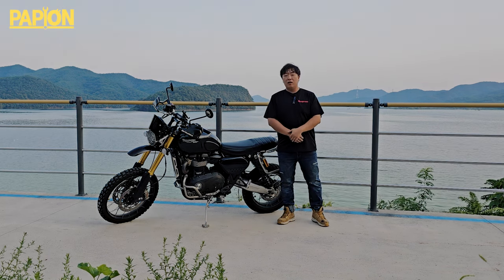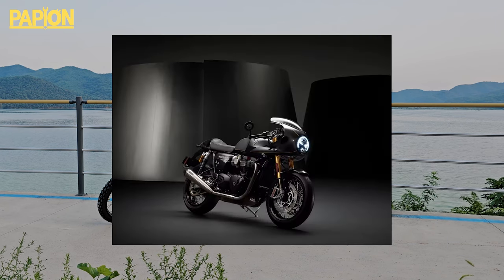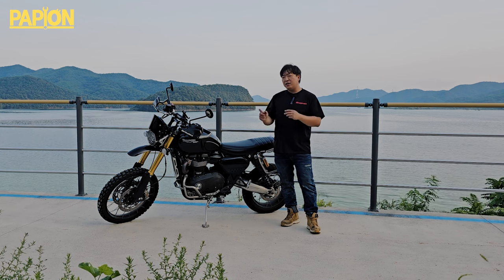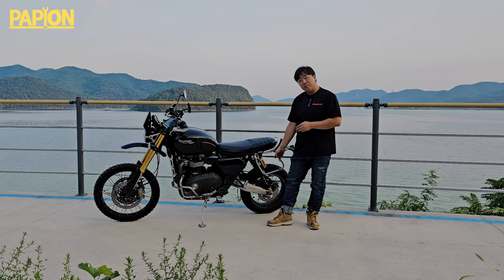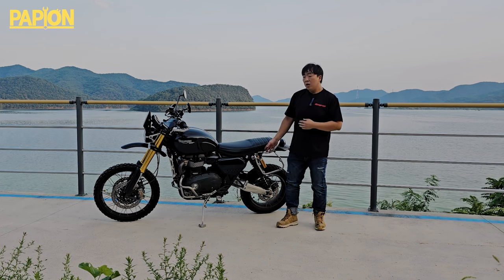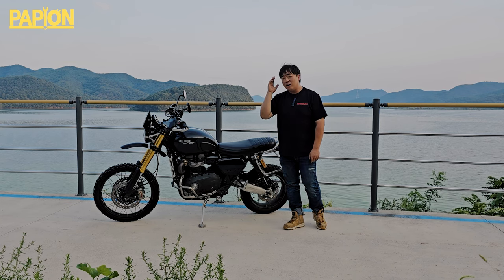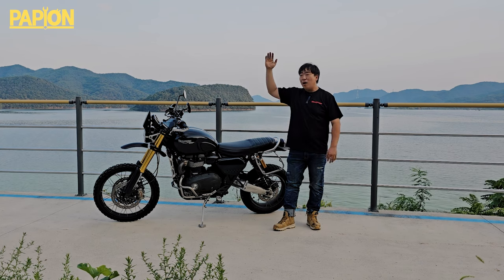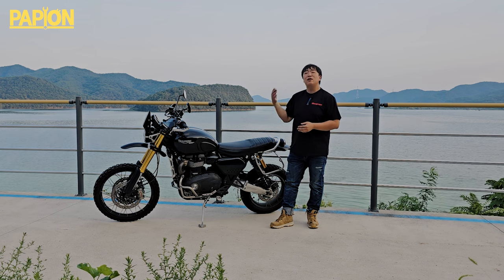트라이엄프 스크램블러1200 리뷰 시승기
맴버십 가입을 통해 내가 원하는 영상을 건의 해보세요!